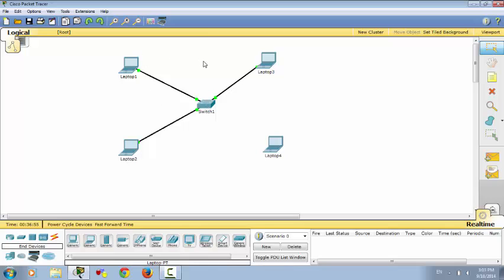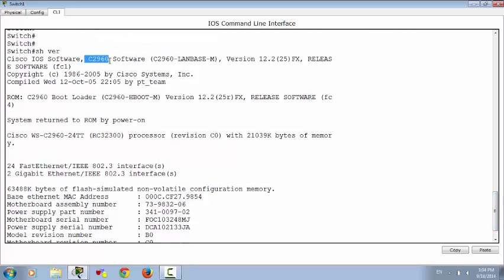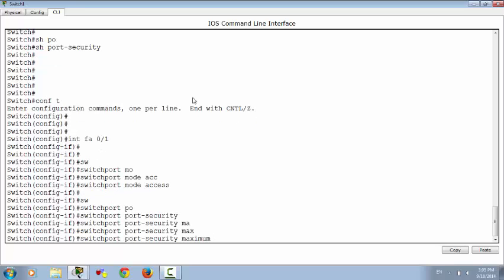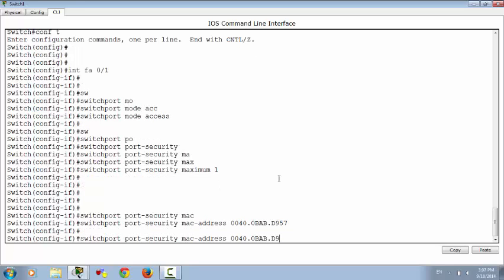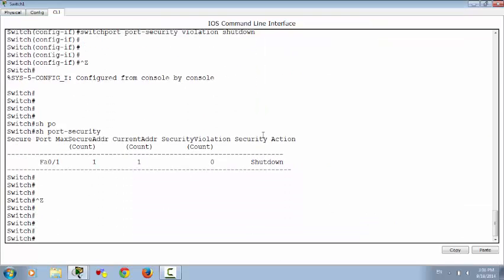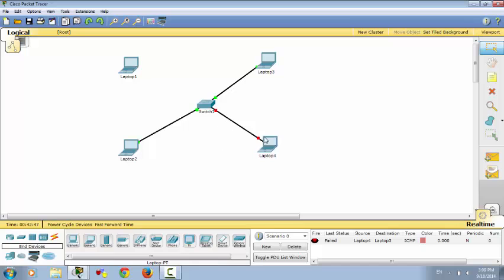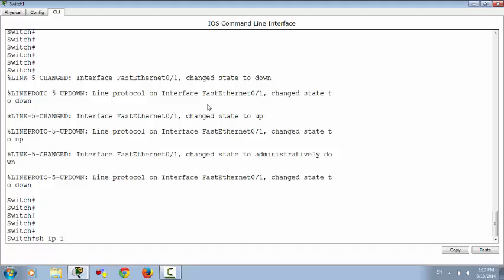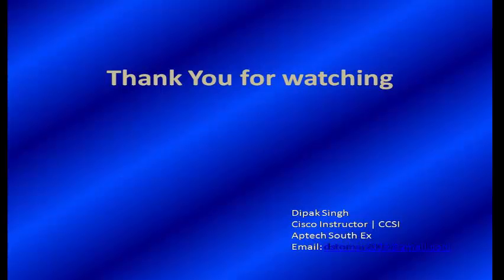Cisco Switch Port Security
In this video I have explained how to configure port security on Cisco switches.